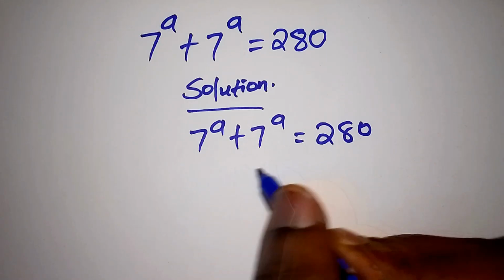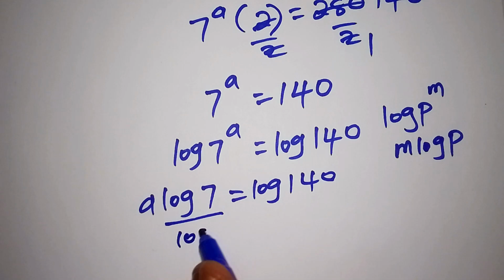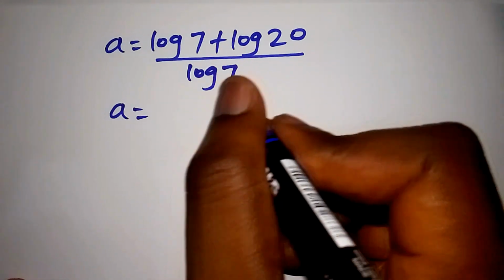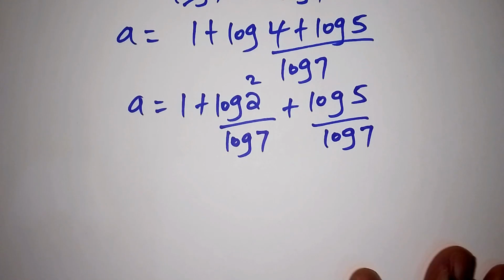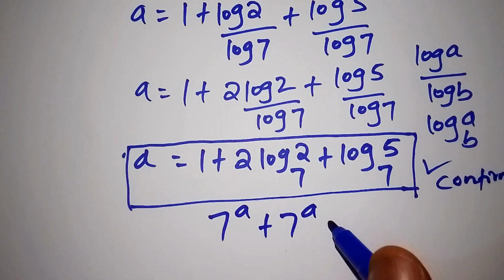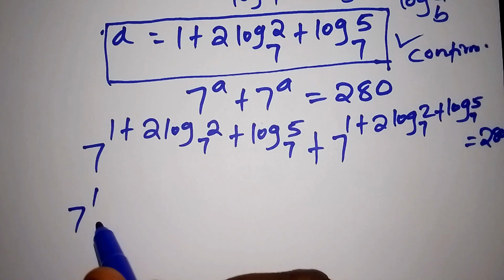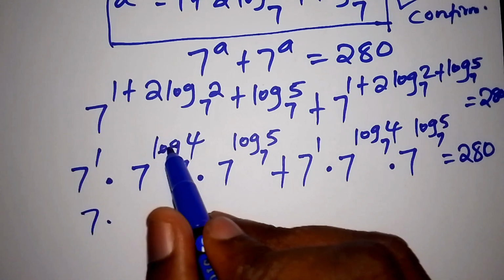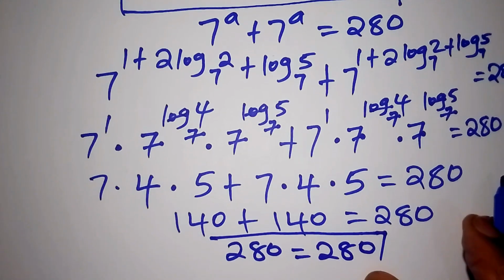A Nice Exponential Equation | Math Olympiad